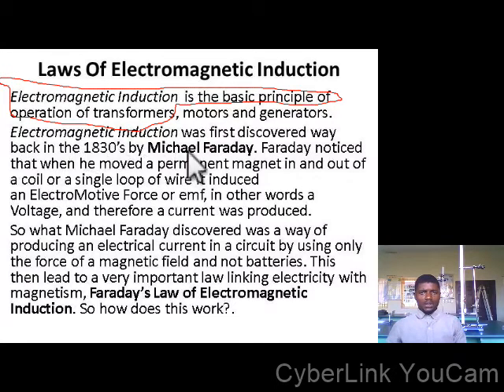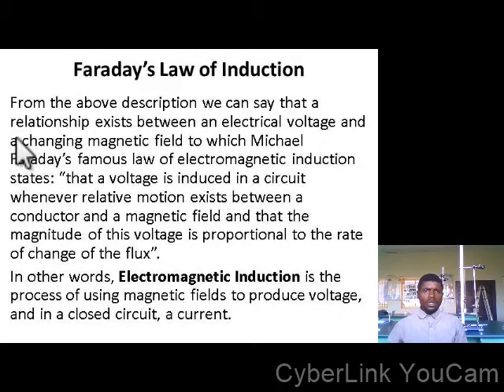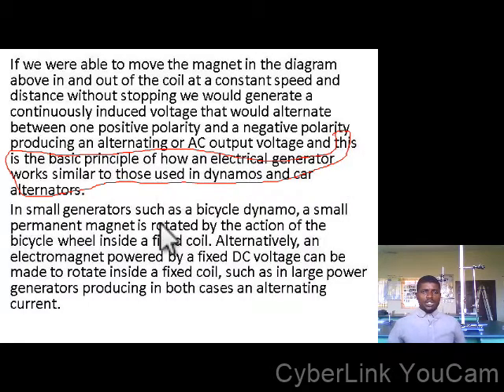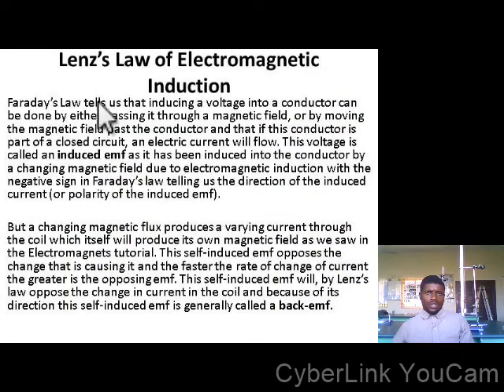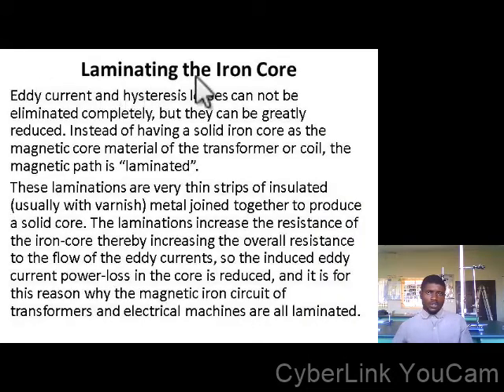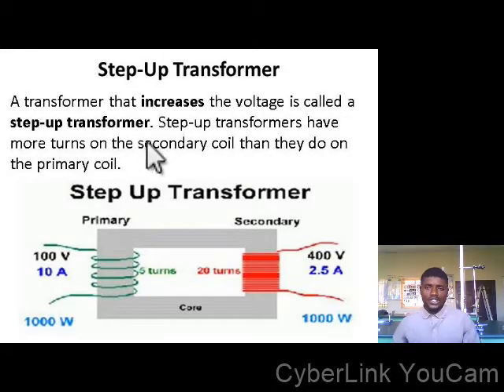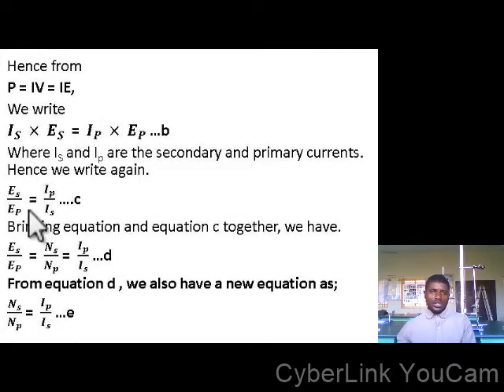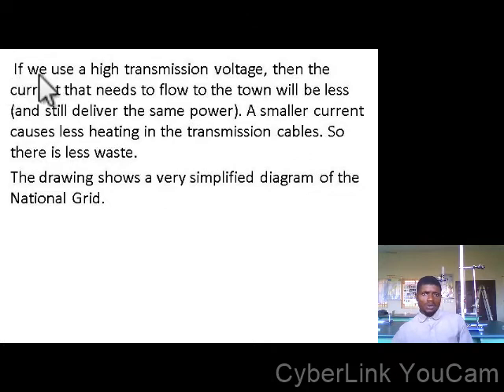LAWS OF ELECTROMAGNETIC INDUCTION AND TRANSFORMER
Faraday's and Lenz's Laws of electromagnetic induction are stated and explained. Edy current in the electromagnetic field on a soft iron core is explained. The definition of transformer is given. The step-up and step-down transformers are explained with figures. The transformer equations are given and explained. An ideal and practical transformer is explained. Energy losses in a practical transformer and the way out given.

Source of Resource Materials: Google Search and Various Physics Textbooks (New School Physics etc)